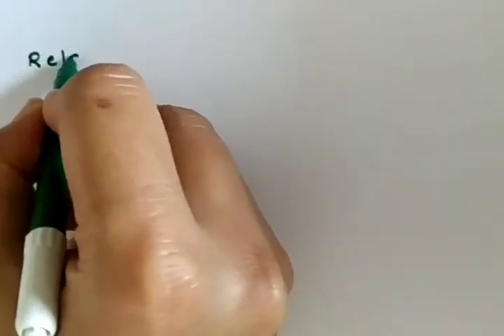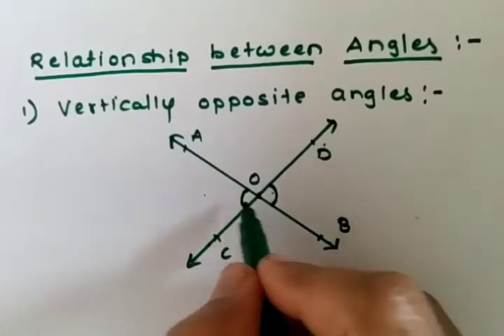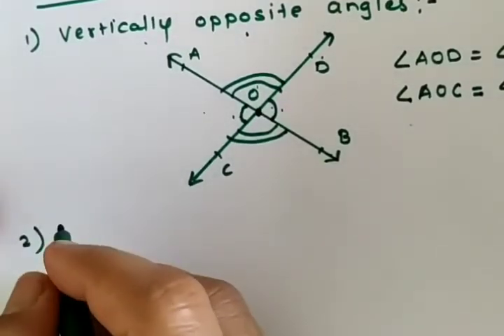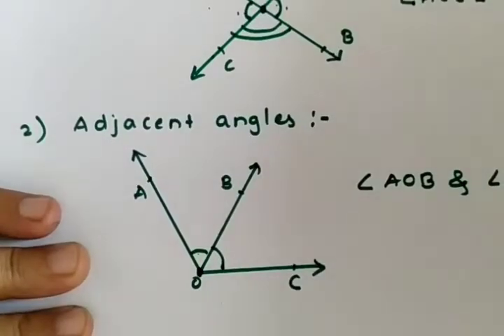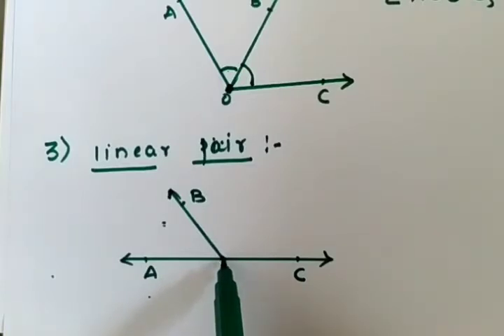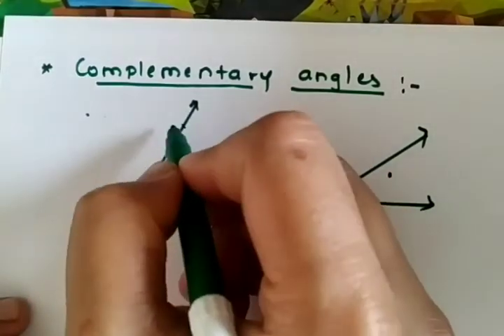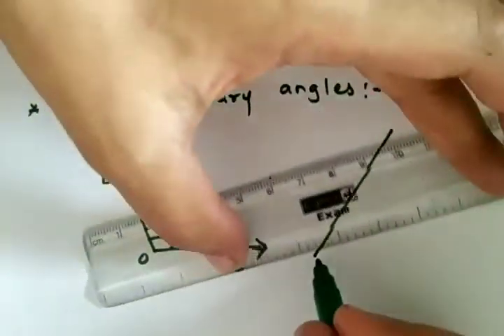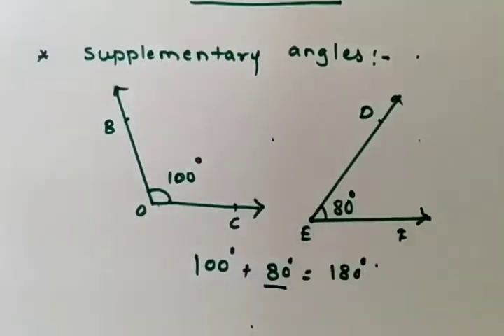CPS - std 7- sub mathematics - L7- video 2